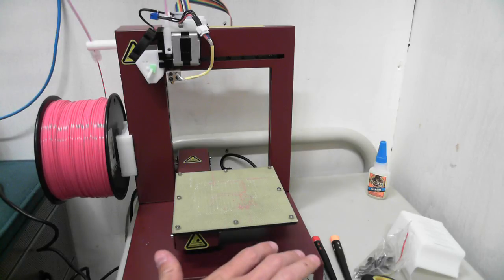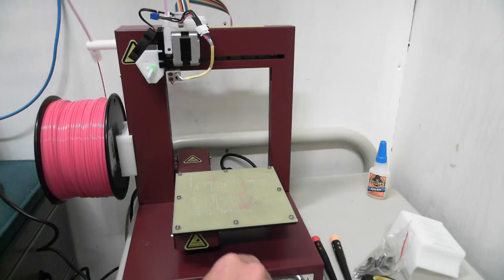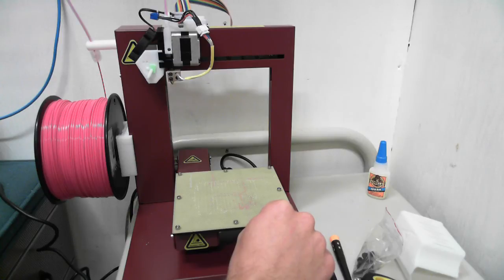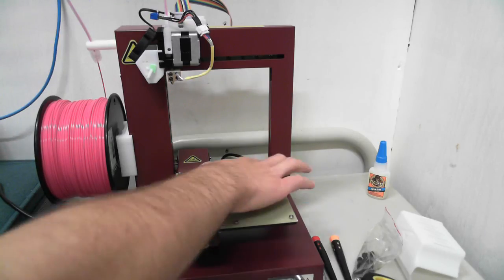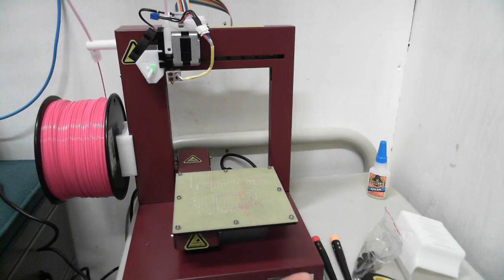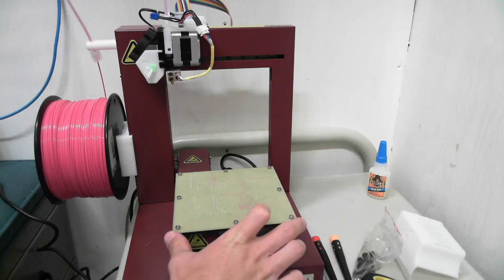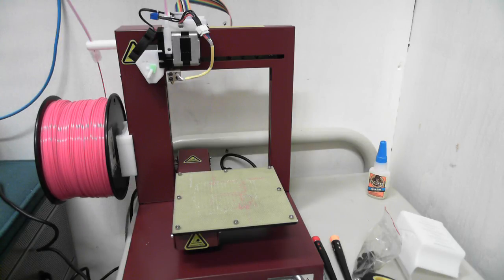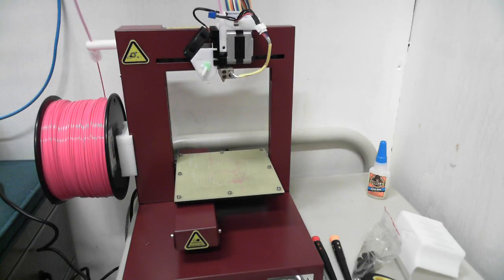Perfboard Hold Down Tip - Afinia H-Series 3D Printer from Octave.com (US UP!)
When using screws to hold down the perfboard make sure your bed and print head are centered to avoid them hitting.